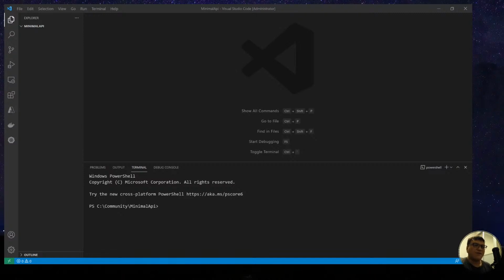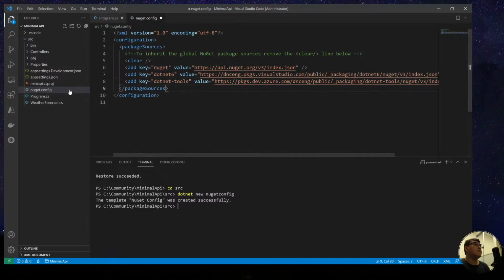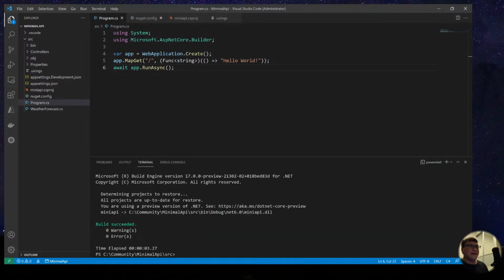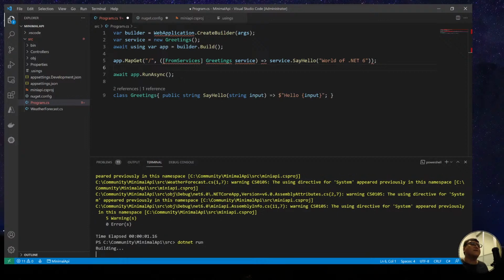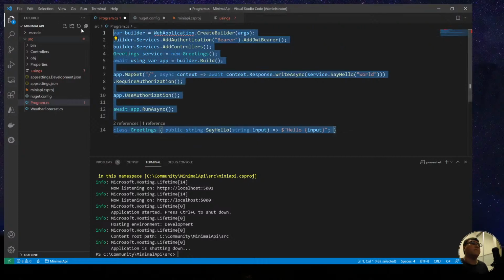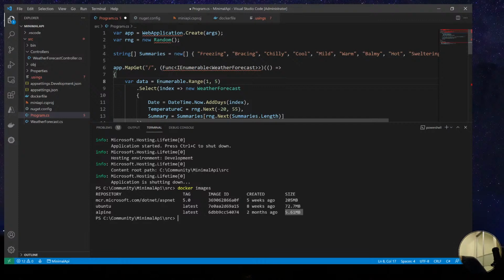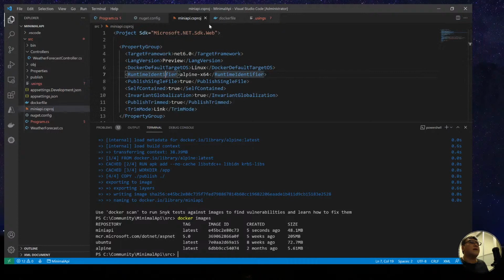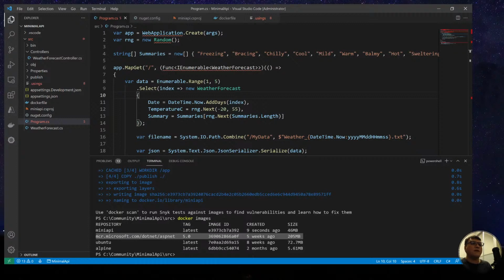Minimal API: Making the smallest WebAPI using ASP.NET Core with .NET 6